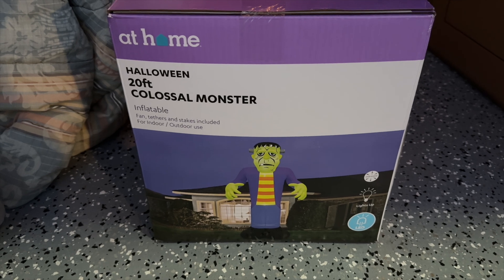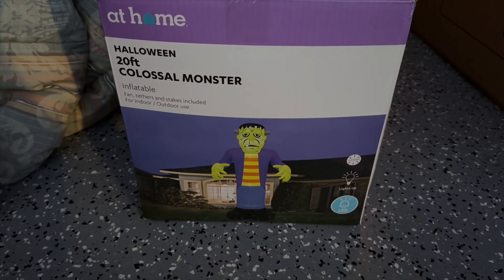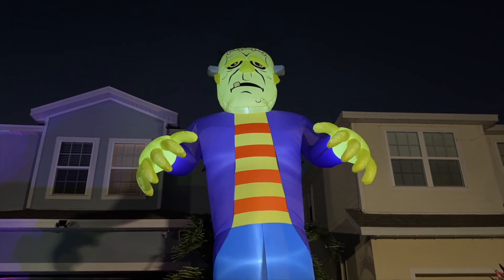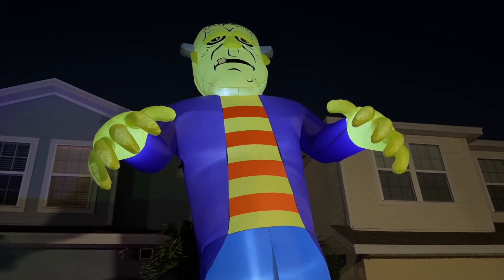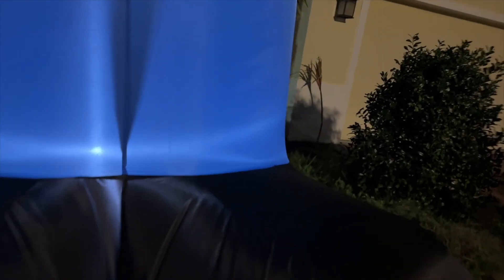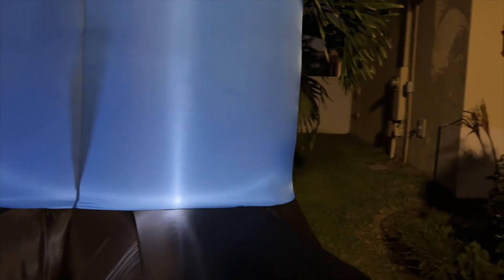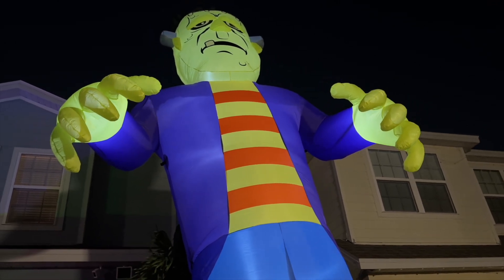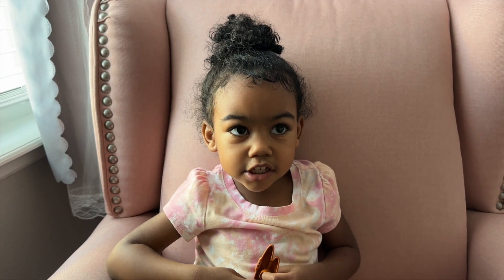At Home Store 20 Foot Colossal Frank Monster Halloween Inflatable Review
In this video, I unbox and review the 20 foot Colossal Frank Monster Halloween Inflatable. The link to this item is below.